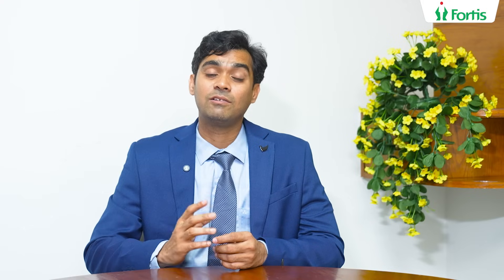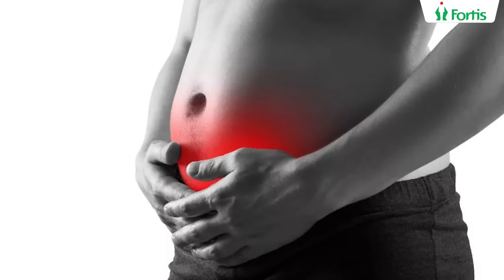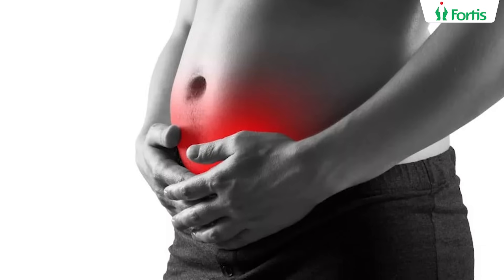Gluten Intolerance Explained: Dr. Chandrakant K on Celiac Disease & Risks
Gluten intolerance is more than just a sensitivity—it’s a serious condition that needs expert guidance! Celiac disease can trigger allergies, digestive issues, and long-term complications, including an increased risk of cancer if left unmanaged.
Watch the video as Dr. Chandrakant K, Consultant - Medical Gastroenterology, explains symptoms, foods to avoid, and the importance of medical consultation.
In case of any concerns or queries, reach out to our experts today.